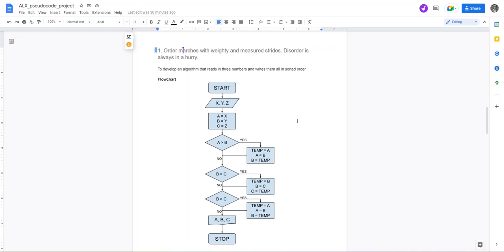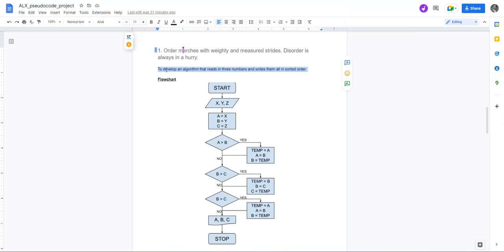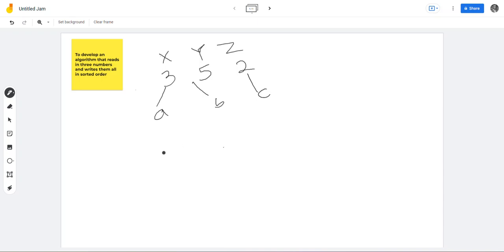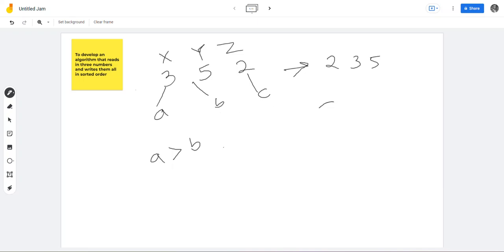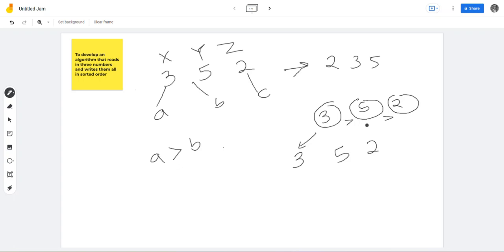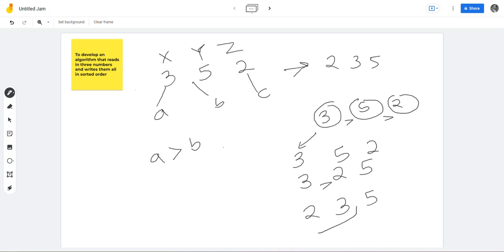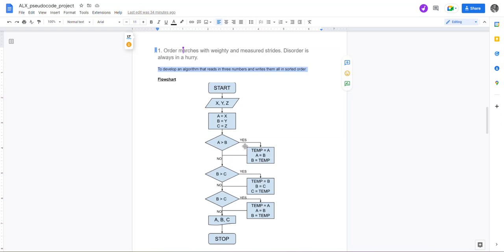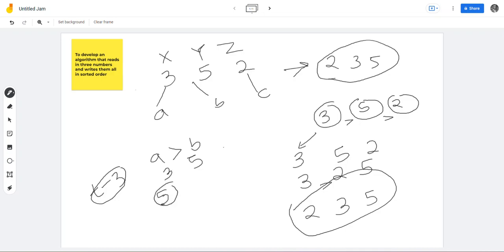Sort three numbers flowchart